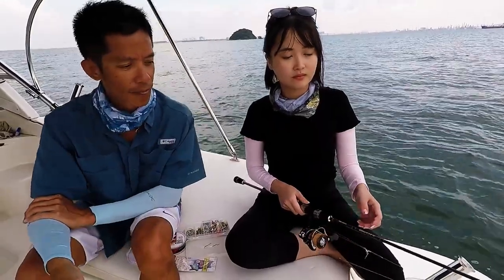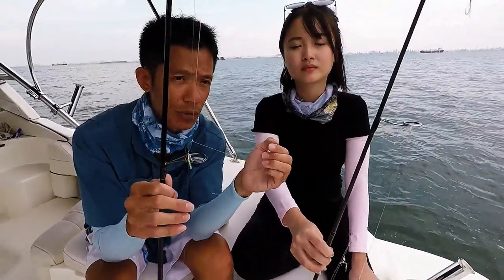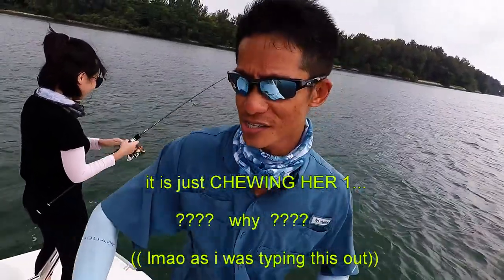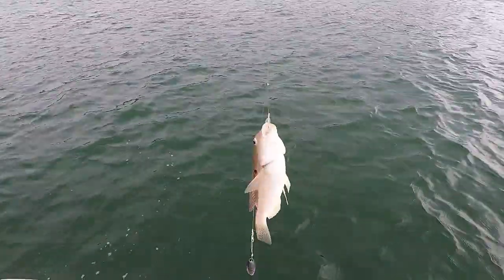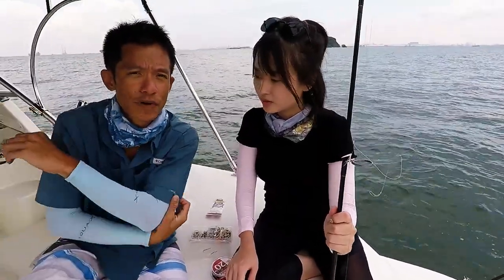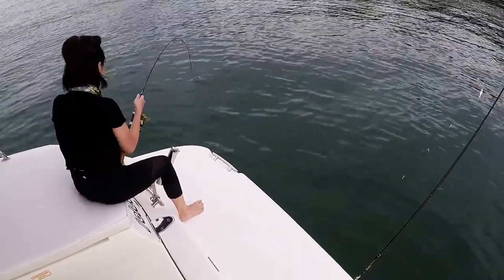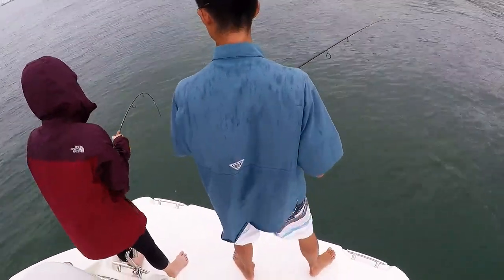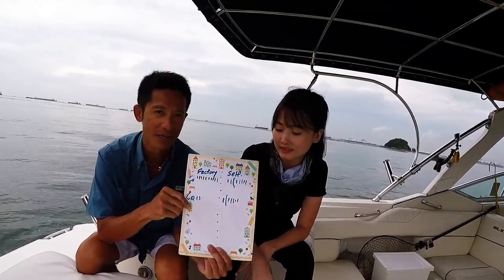Tidelines™ ( factory-made Sabiki vs Self-made Sabiki) Ep1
Welcome to Tidelines™ angling.

1st of all.. I apologised for the somewhat medicore audio for Ep1
I will ensure much better audio quality for future videos.
2ndly.. tackle shops named in this vid are applicable only in Singapore.
3rdly.. this Tidelines™ channel is base on the love for outdoors, angling as well as boating.
4thly.. we are not professionals in video editing or sport fishing.. its just a simple hobby that i have been doing for quite a long while .. so we would appreciate if viewers do give us some time to keep learning and improving on providing quality content as well as the editing of the videos for your viewing pleasures.